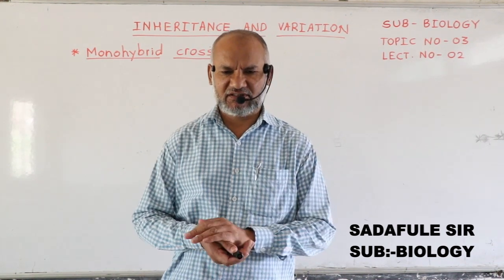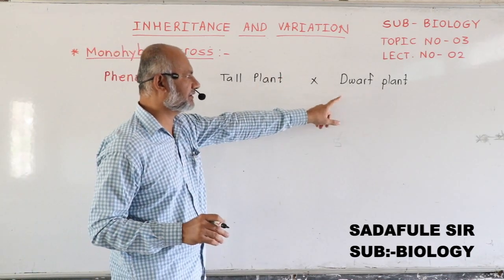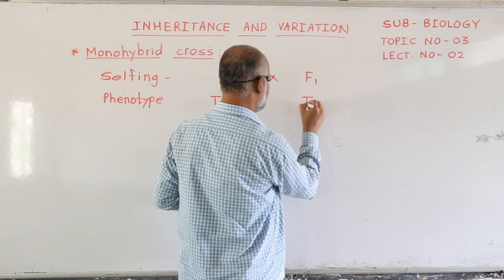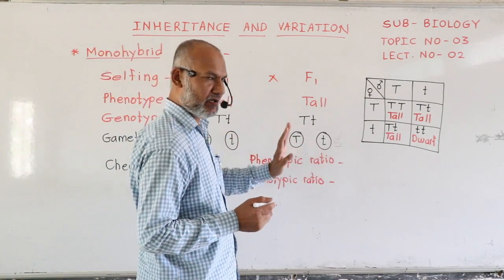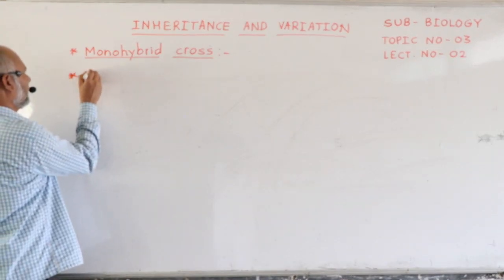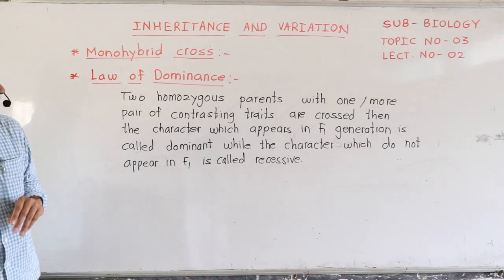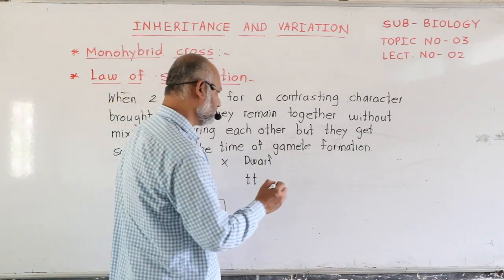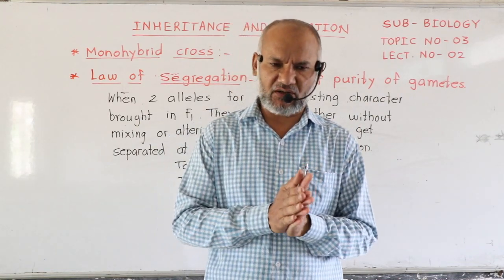INHERITANCE AND VARIATION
SADAFULE SIR PART 2
SUB:- BIOLOGY
TOPIC :- INHERITANCE AND VARIATION